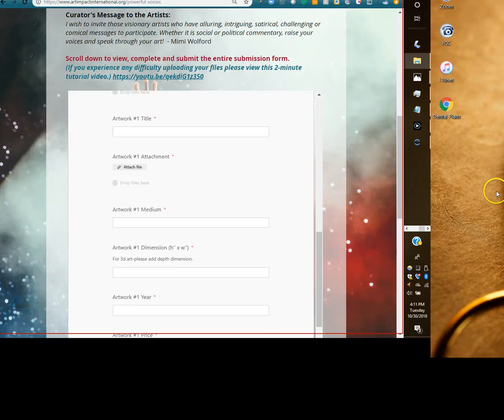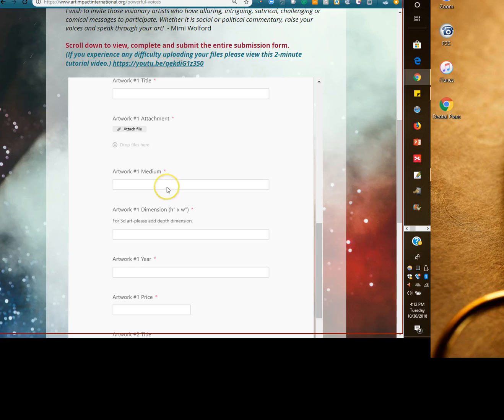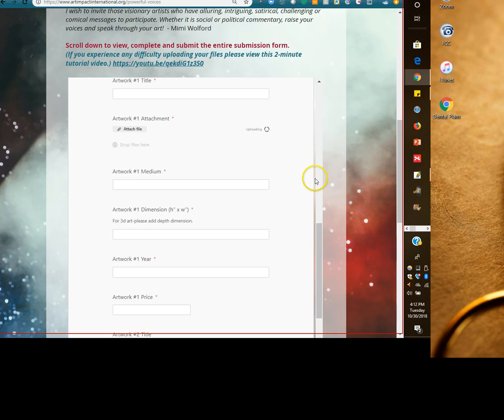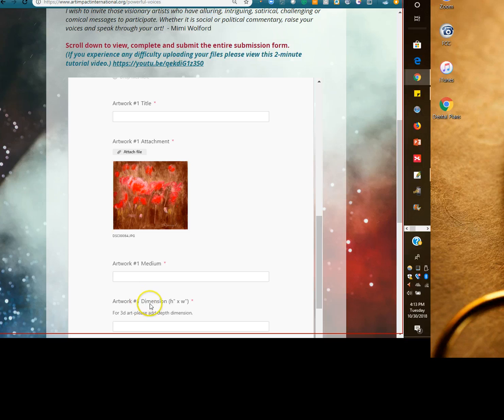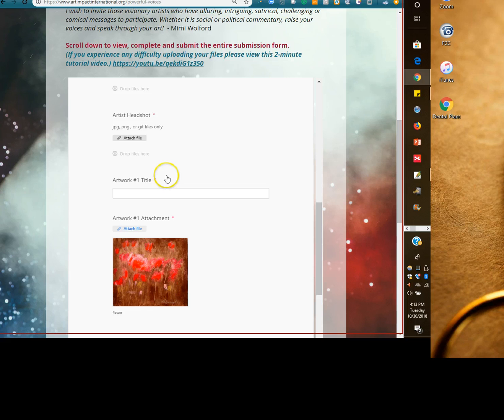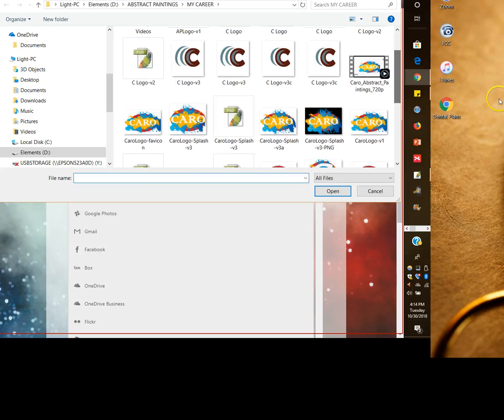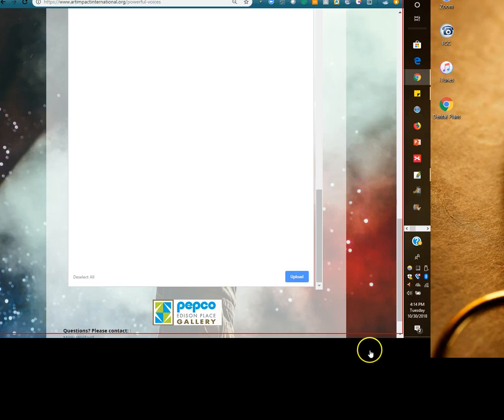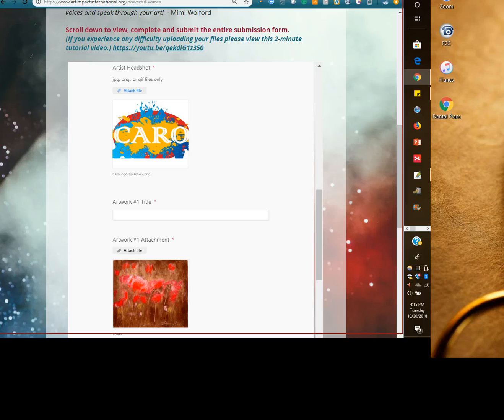Uploading Files to AirTable Art Submission Form